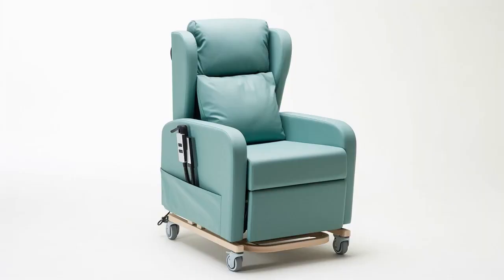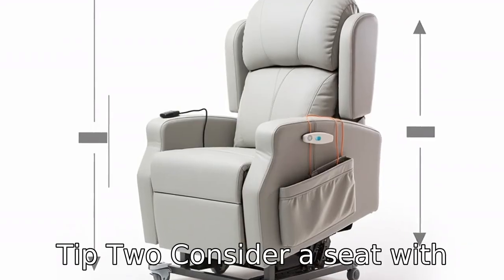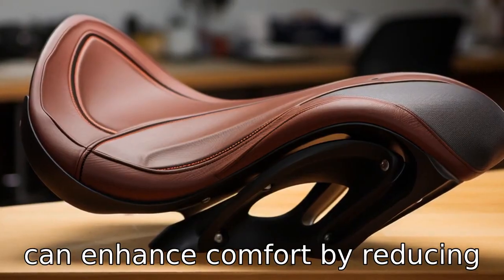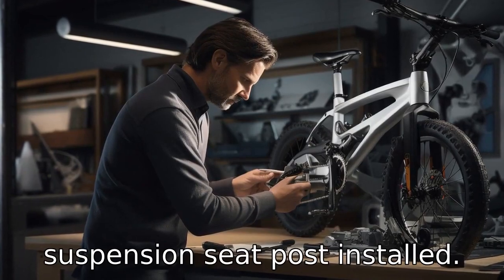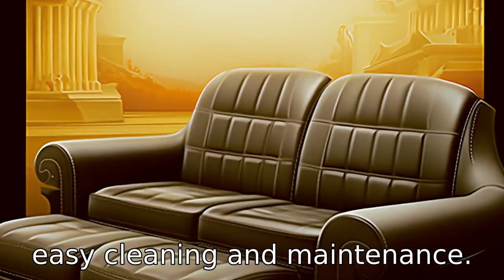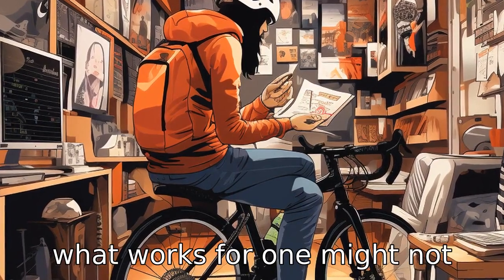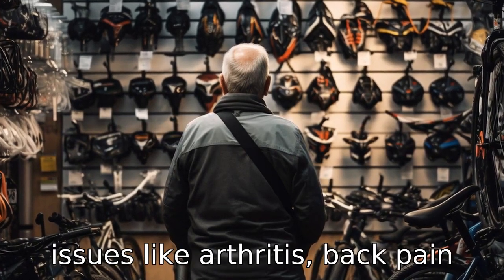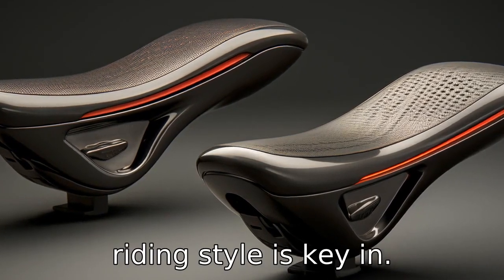11 Tips On Most Comfortable Bicycle Seat For Seniors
In this video, we provide 11 crucial tips to help senior riders find the perfect bicycle seat for maximum comfort and minimal strain. Discussing considerations such as seat width, padding, relief channels, and suspension, we guide you to make an informed decision that suits your body size and cycling style. We also delve into material selection, proper adjustment, trial periods, the use of padded shorts, and the impact of existing health issues. Tune in to find out how the right seat and saddle shape can drastically improve your biking experience.